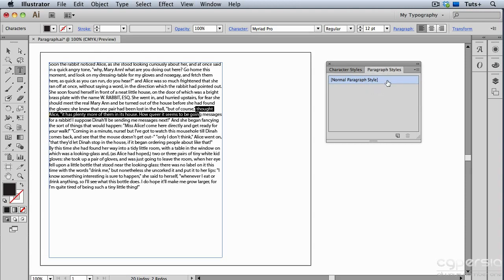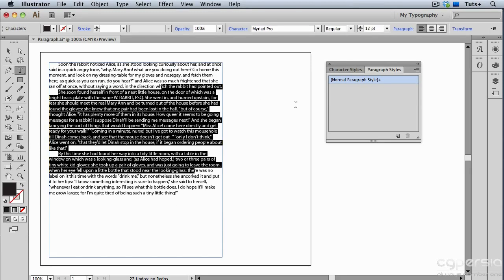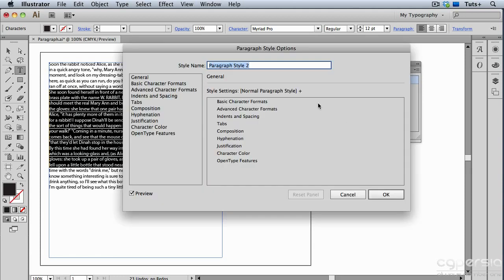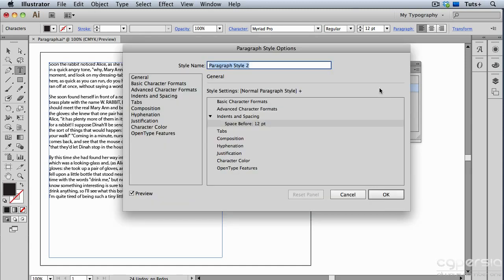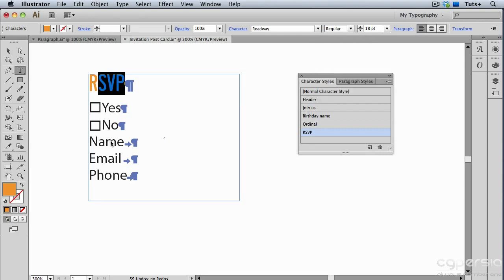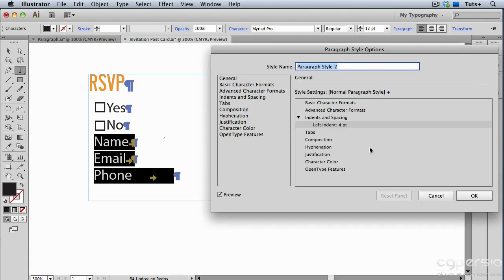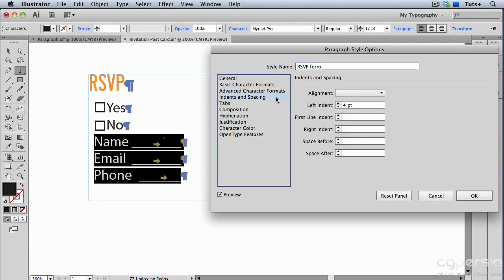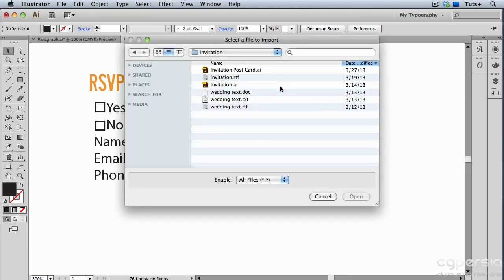Paragraph Styles in Adobe Illustrator for typography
in this video we will learn about Paragraph Styles in Adobe Illustrator for typography